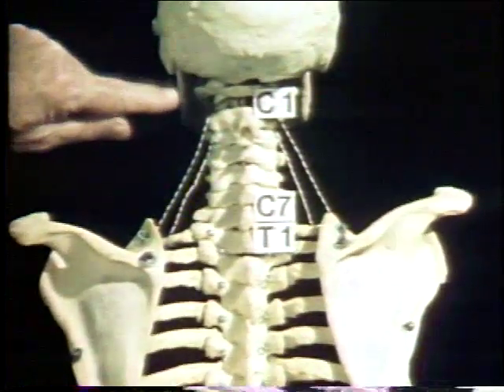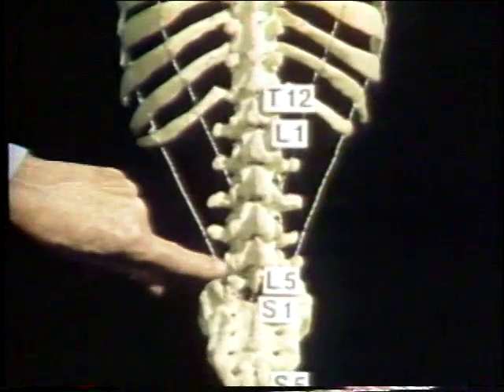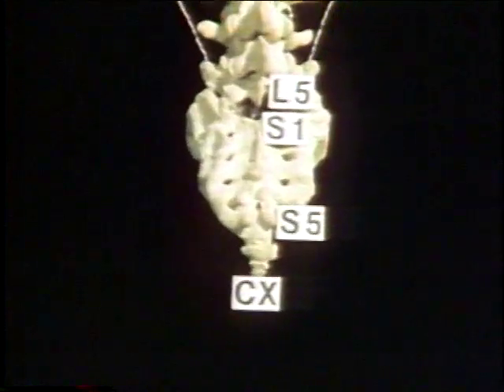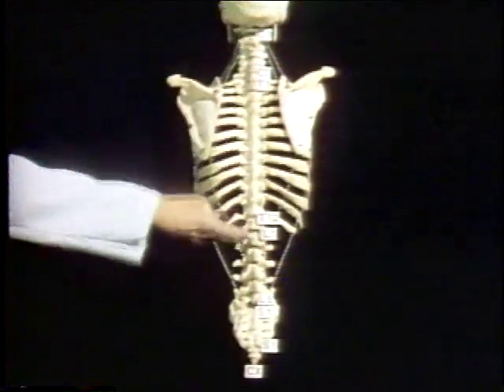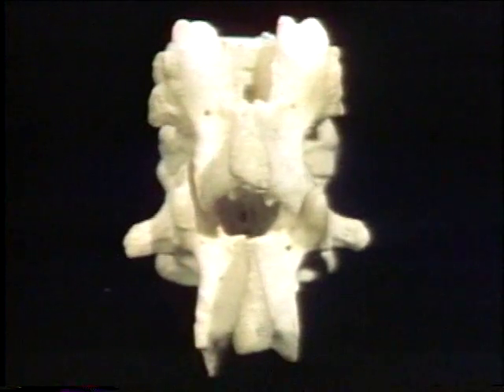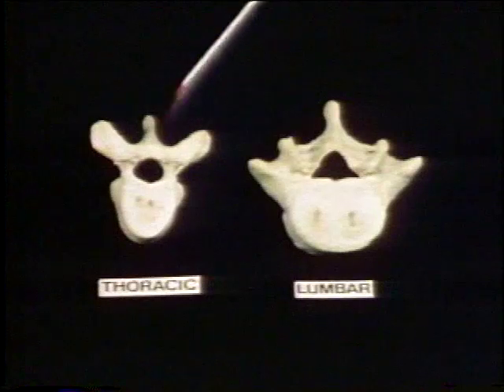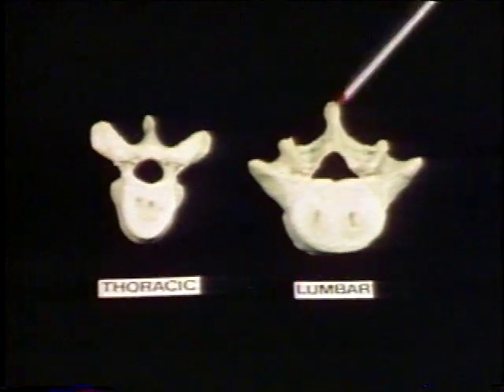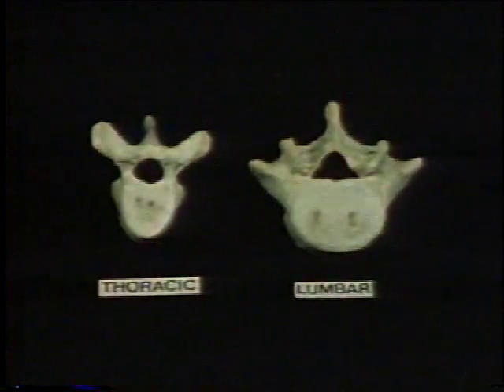614 Skeletal Features of the Vertebral Column